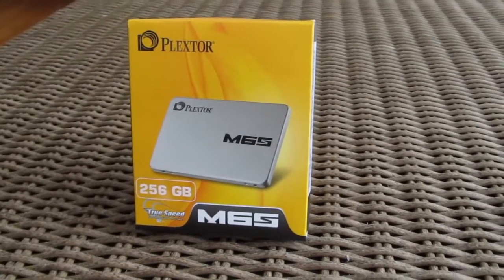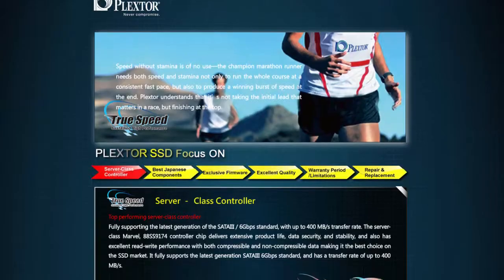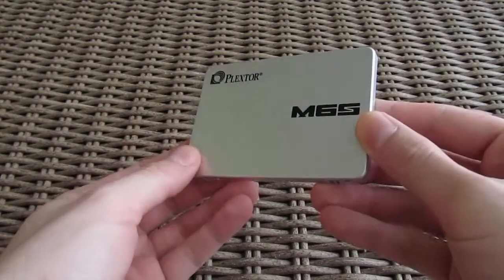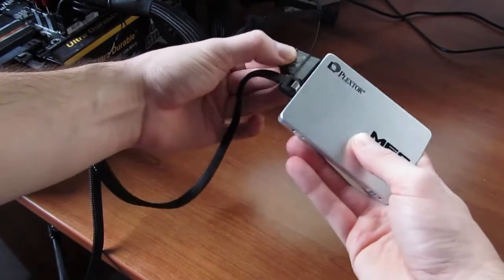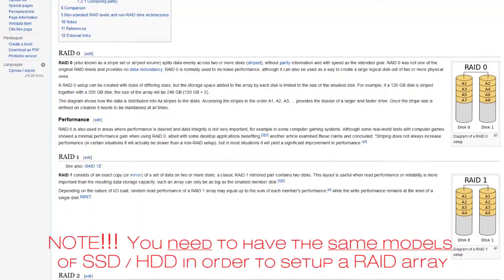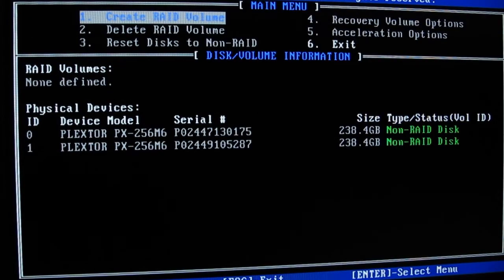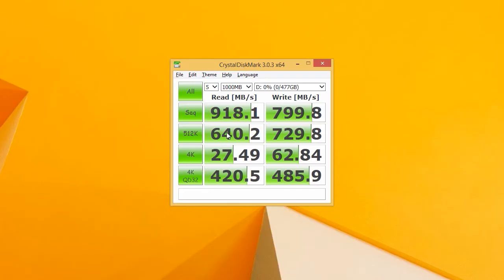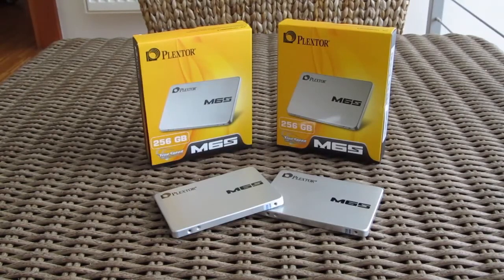Plextor M6S SSD Review & How To Setup RAID0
Where checking out the brand new M6S SSD from Plextor and helping you out on how to do a RAID0 setup!